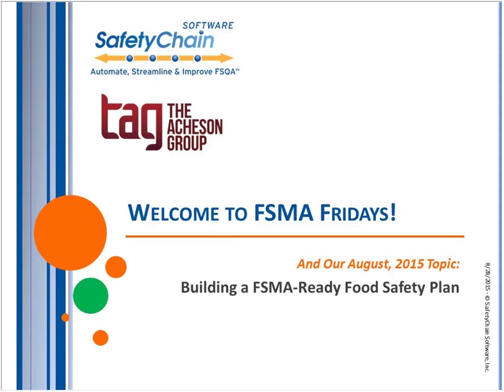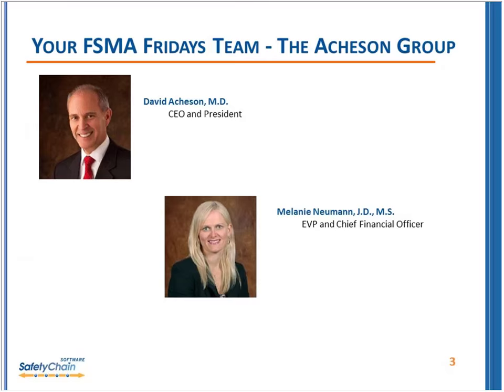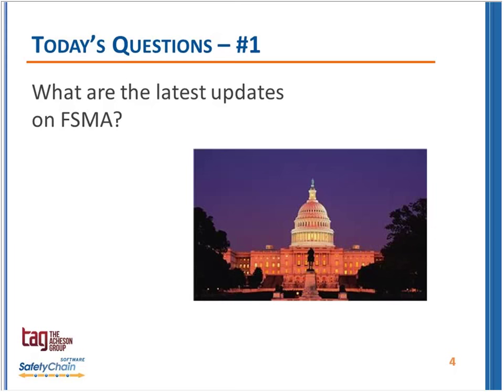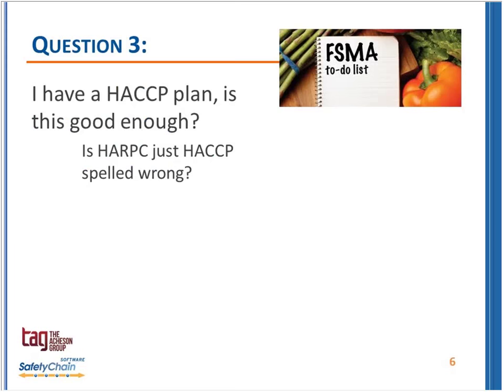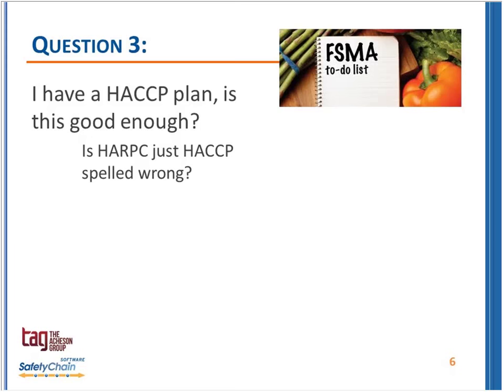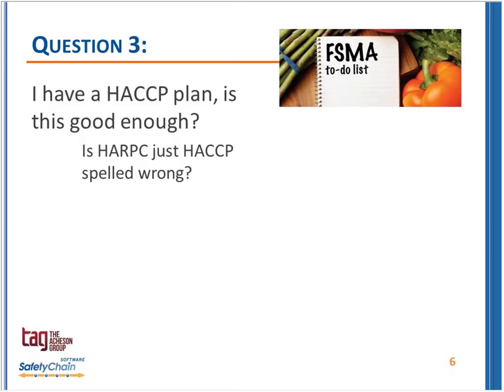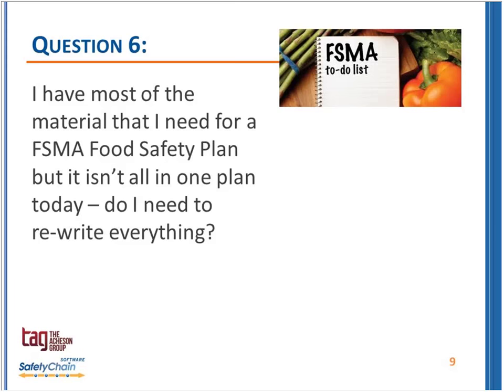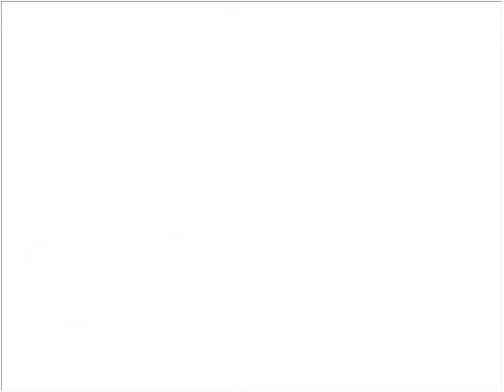FSMA Fridays - August 2015 - Building a FSMA-Ready Food Safety Plan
Popular monthly FSMA webcast series, featuring Dr. David Acheson and The Acheson Group. August 2015's session discussed building a FSMA-ready food safety plan.  As always, Dr. Acheson began the session with a general FSMA update. Sign-up for these complimentary live monthly discussions